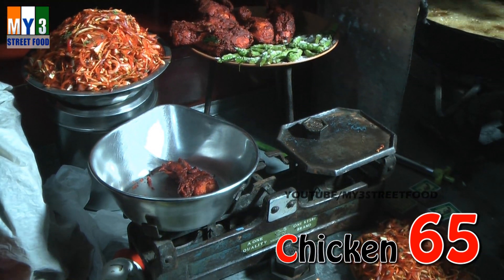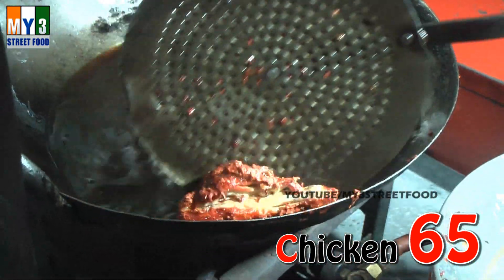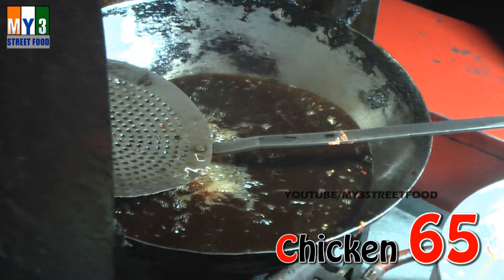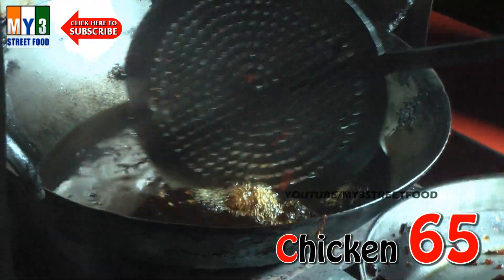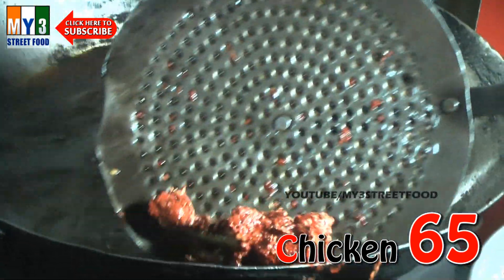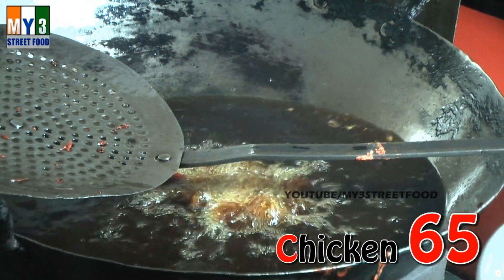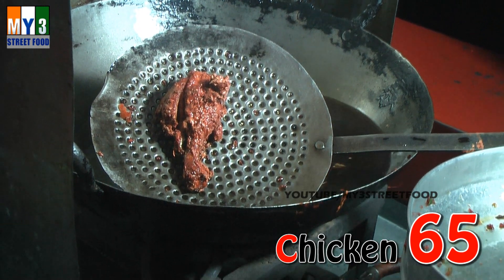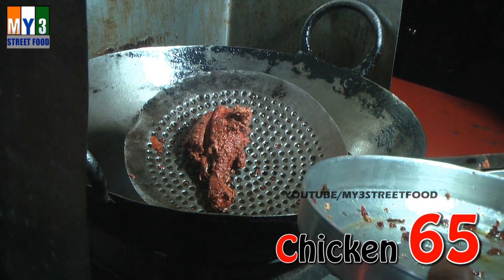CHICKEN 65 WITH LEG - Kolhapuri Street food - World Street food street food